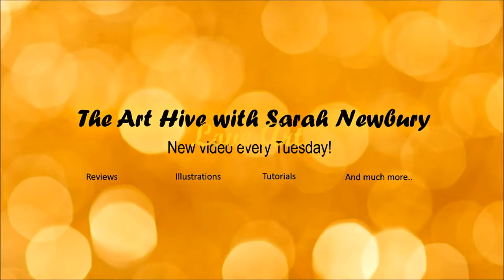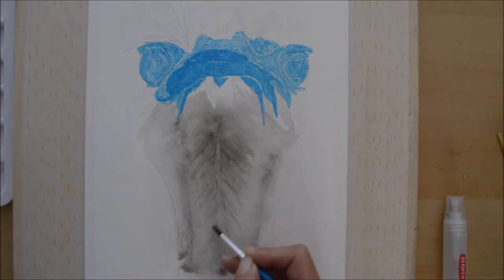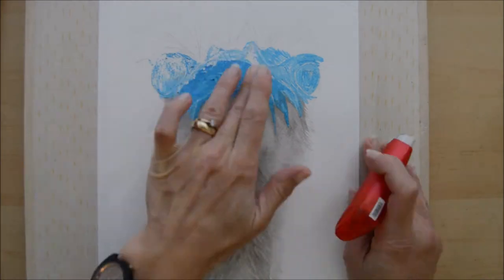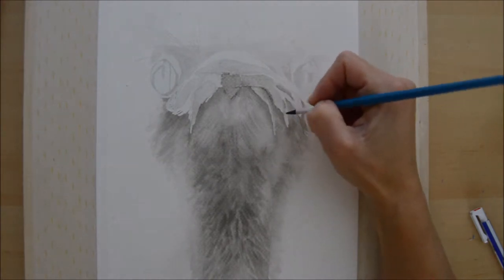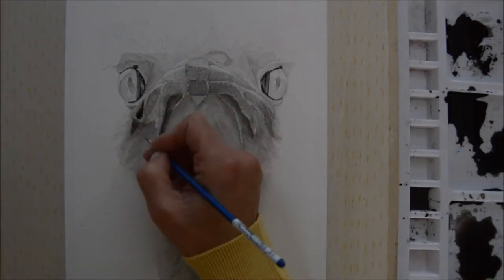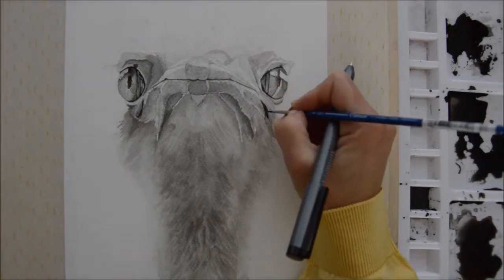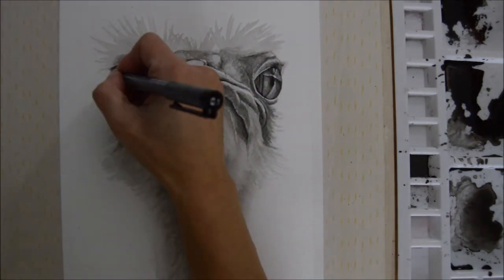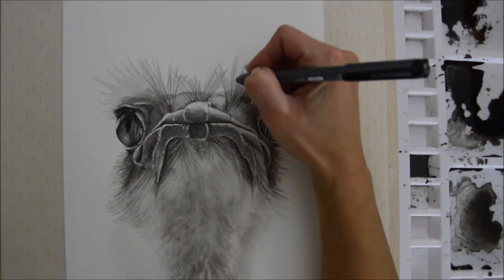Inktober day 21- A 'FEROCIOUS' Ostrich speed paint and chat @The Art Hive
Hi lovely people! I hope you have had a good start to the week- if not, there's still time! Today I am painting an ostrich for day 21 of Inktober and I have experimented with using a water spray to get a cool feather effect for the ostrich's neck. really quick and easy so give it a try! Join me also for a chat about Jake Parker's 'Finished not perfect' mantra/ advice and hear my thoughts on that. As always I welcome any feedback, comment or char from you guys and gals too, so drop me a comment in the box below. I would love to hear from you. Next week will be the last week of Inktober so if you have any special requests for videos then please let me know those too. Anyway, I hope you enjoy the video.

Materials used;
Winsor and Newton black Indian ink
Watercolour paper (Winsor and Newton cotman watercolour block 190gsm)
Derwent water spray bottle
variety of small, round paint brushes
Copic black fine-liner 0.1mm

Title; In Love we trust- Romantic piano music
Artist: Jonny Easton

Jake Parker- Creator of inktober and 'Finished not perfect'- Check out his YouTube channel!